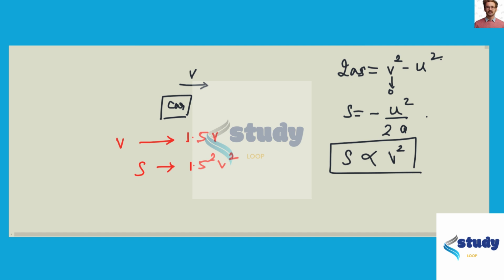[Physics] If the speed of a car is increased by 50%, by what factor will its minimum braking distan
[Physics] If the speed of a car is increased by 50%, by what factor will its minimum braking distance be increased, assuming all else is the same